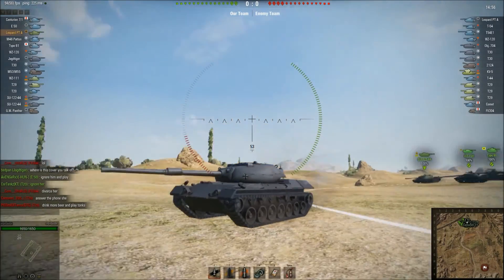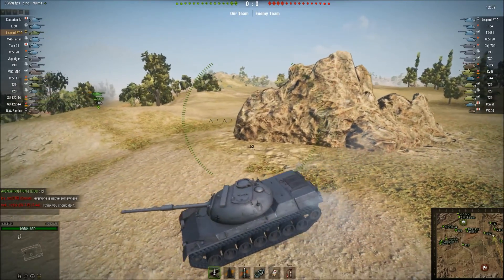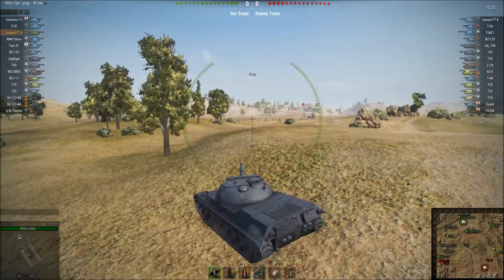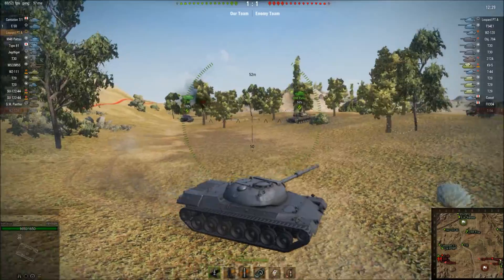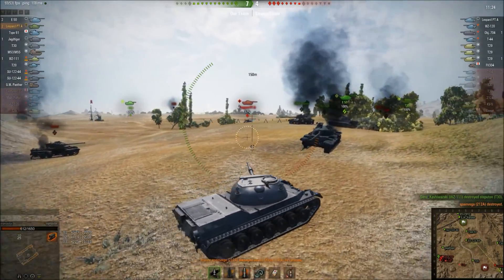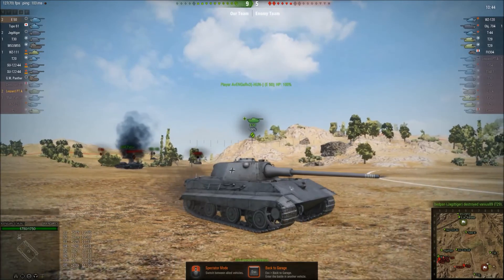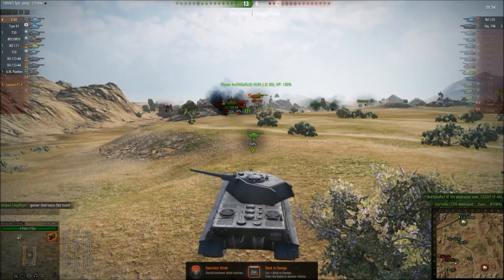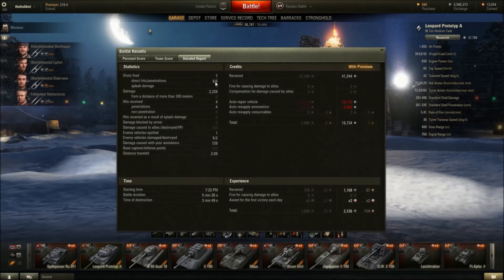World of Tanks - Leopard PTA - Figuring it out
I think i'm getting a handle on this here tank.

Also I have determined that the stuttering is because of Windows Movies Maker, so if anyone out there knows about any inexpensive/free editing software that does a better job, please let me know!